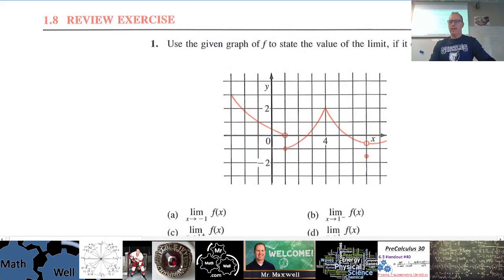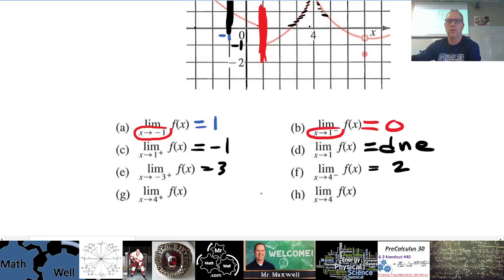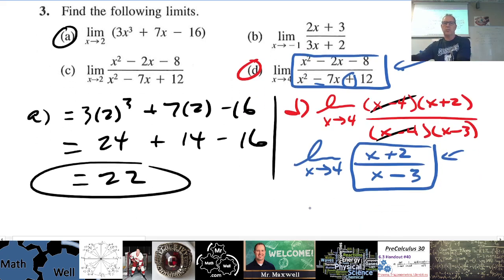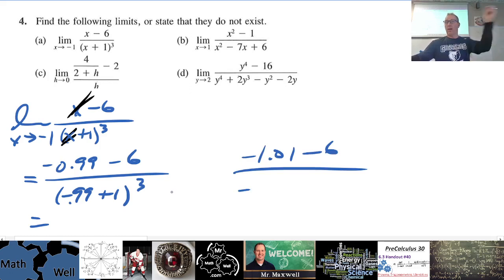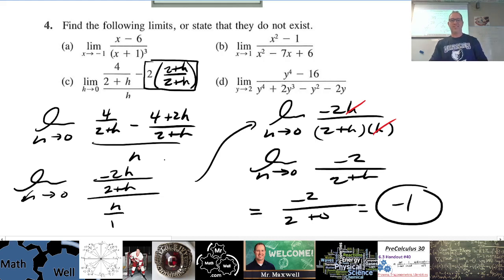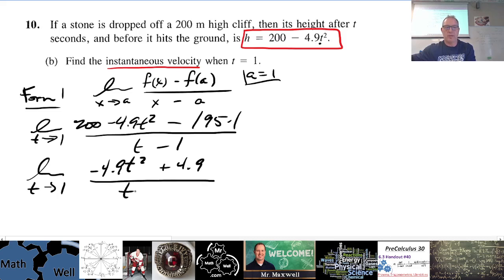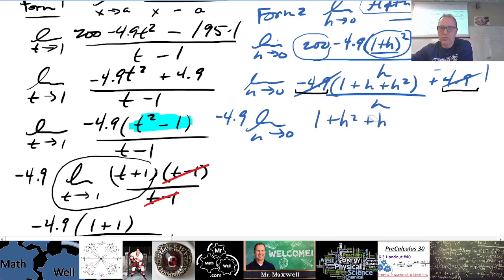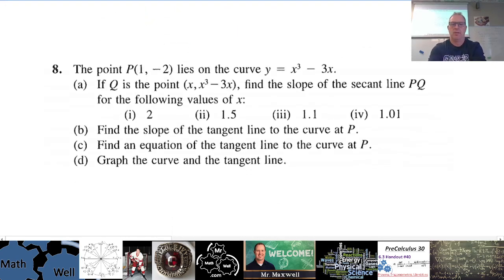Calculus 30 - Ch 1 Limits Review Mr. MathWell